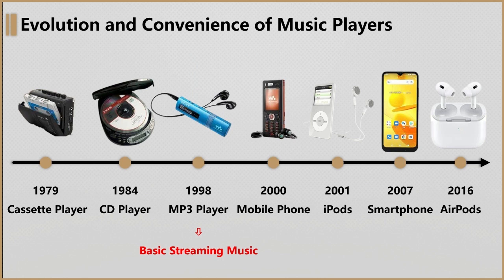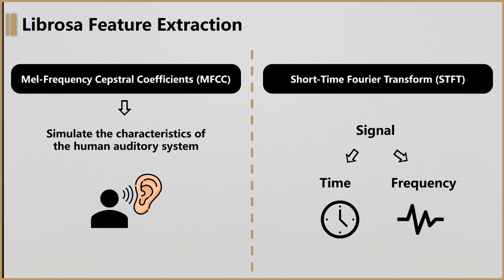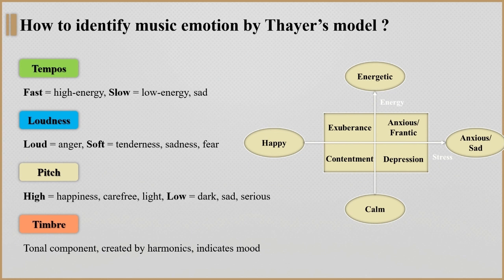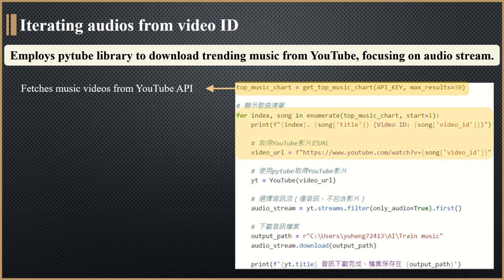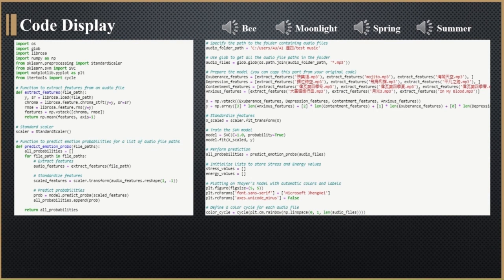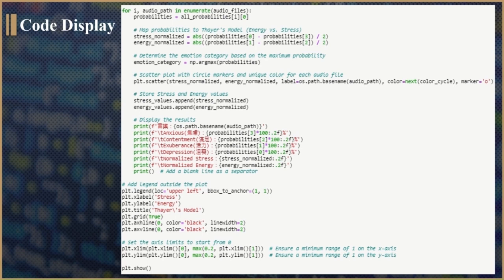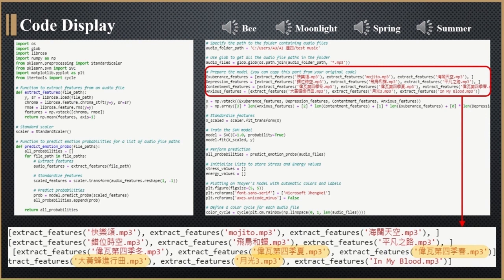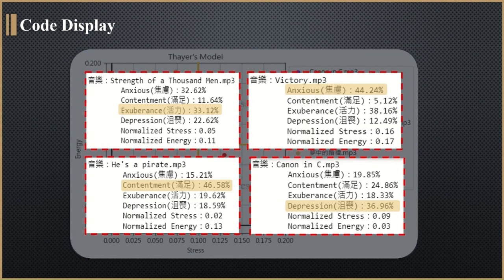Decoding Emotions in Music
The provided Python script utilizes a Support Vector Machine (SVM) model trained on music features to predict emotional states (Contentment, Exuberance, Depression) of a given audio file. The model is trained on a small dataset featuring distinct emotional categories.

The 3D probability plot visually represents the predicted emotional probabilities using points in a three-dimensional space. Each axis corresponds to one of the emotional states, and the location of the point in this space indicates the model's confidence in predicting each emotion for a specific audio input. This visualization allows for a concise representation of the predicted emotional proportions in a given music piece.